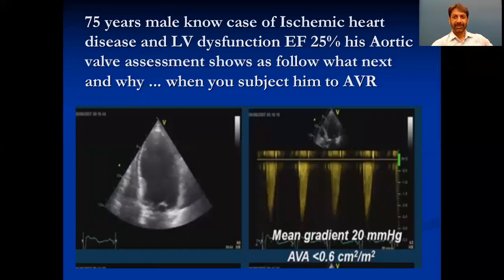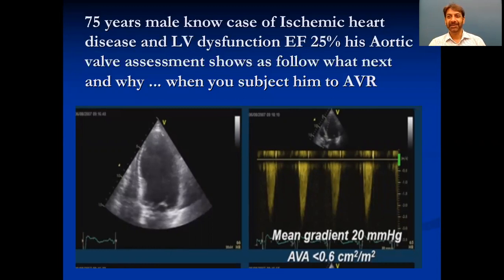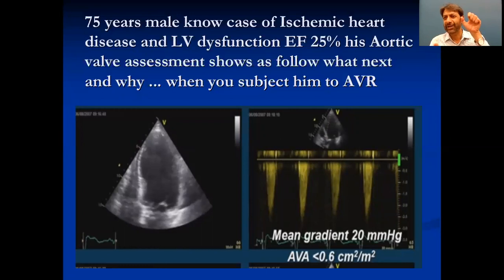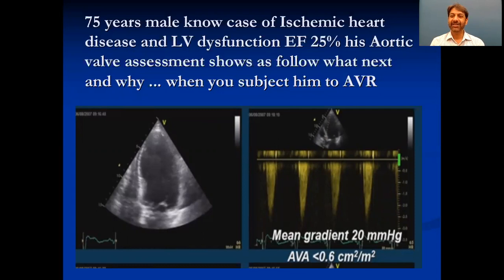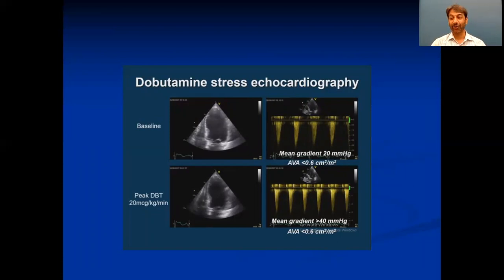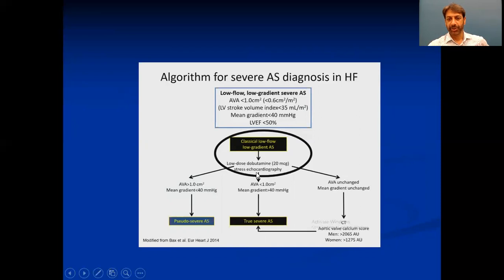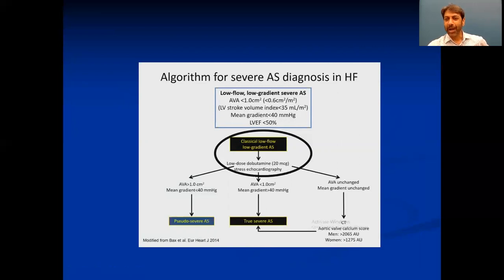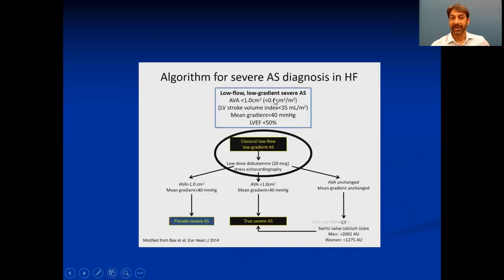Aortic stenosis and Heart Failure.English Dr.Fawad Farooq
Description of low flow low gradient Aortic stenosis